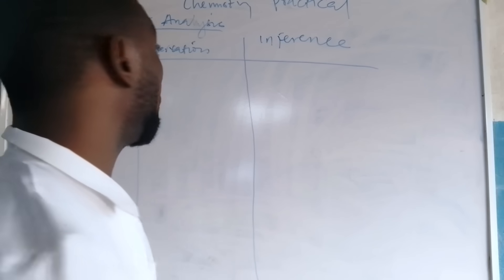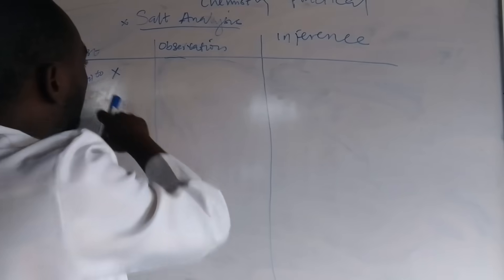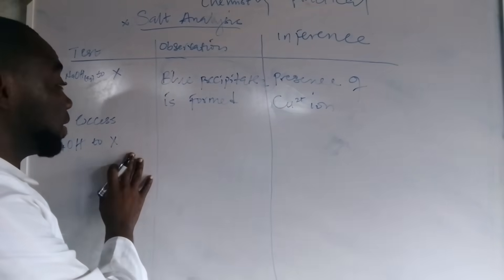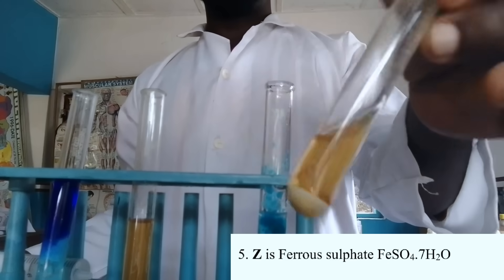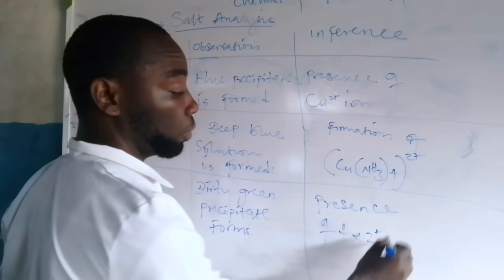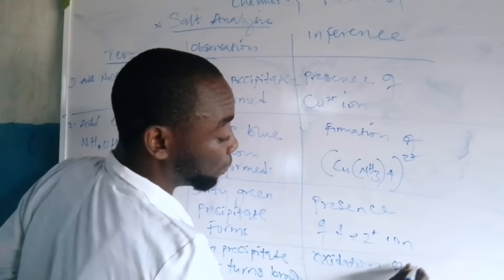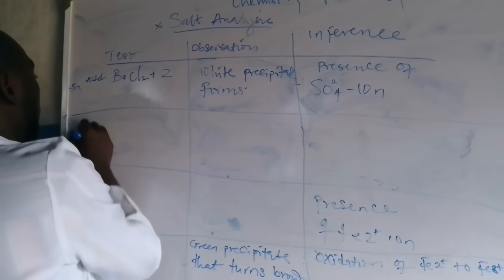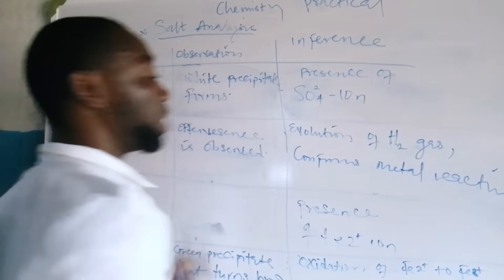2025 JUPEB Chemistry Practical on salt analysis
For Exam assist